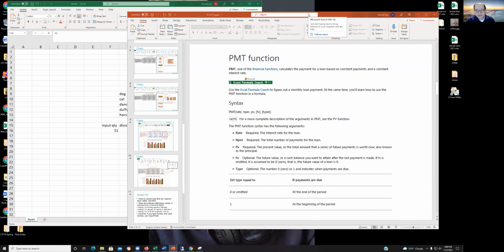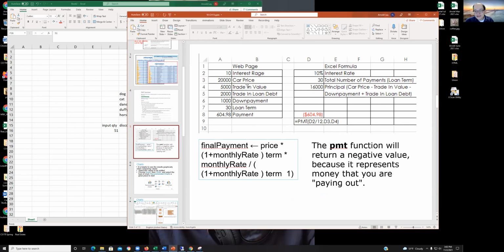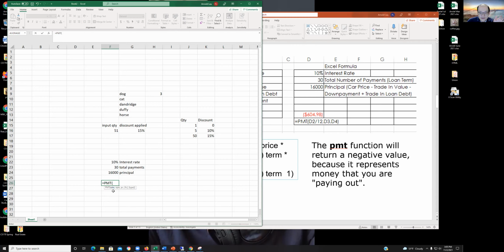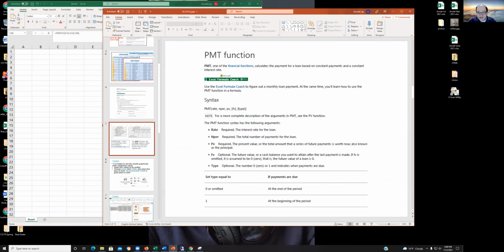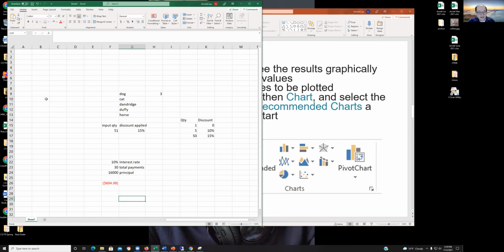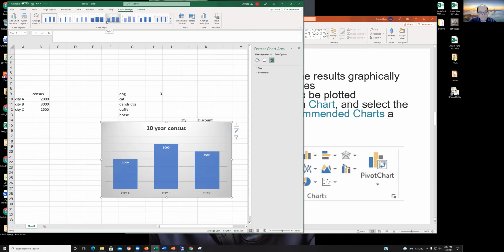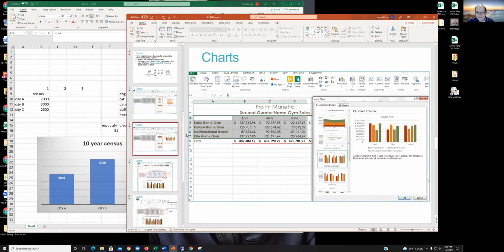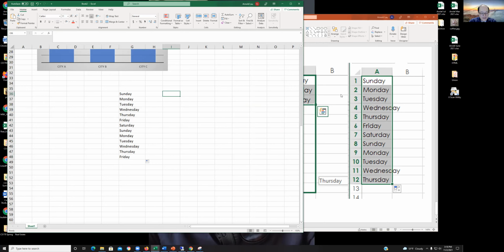Rutgers CS170 Excel PMT and Charts